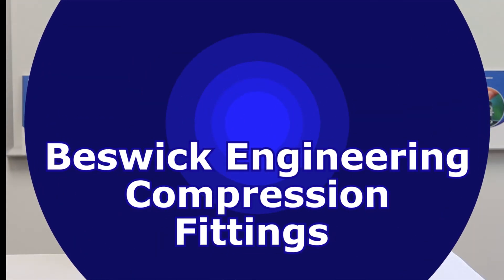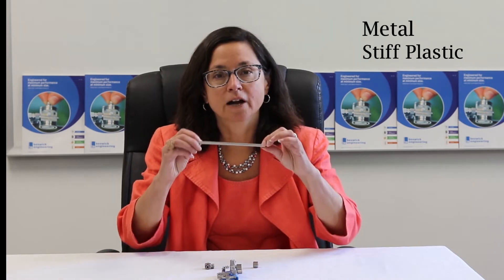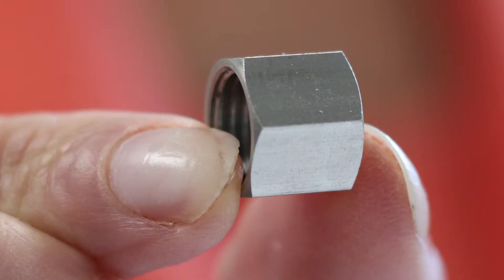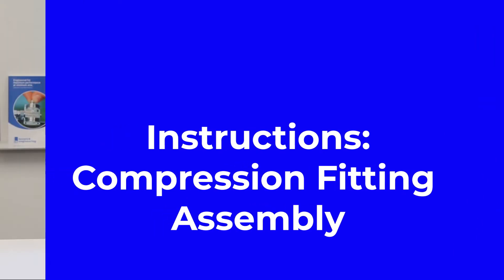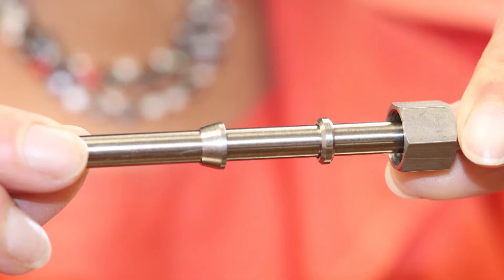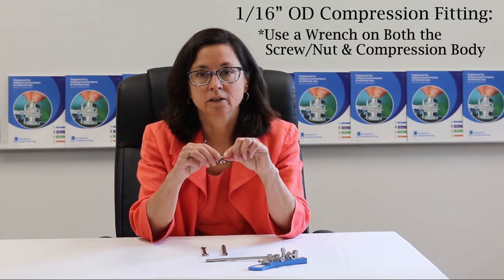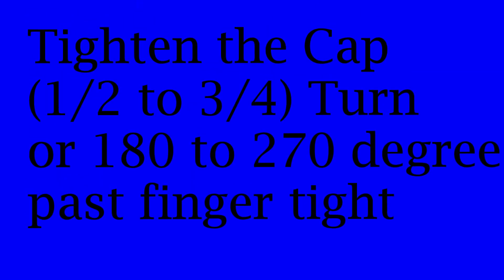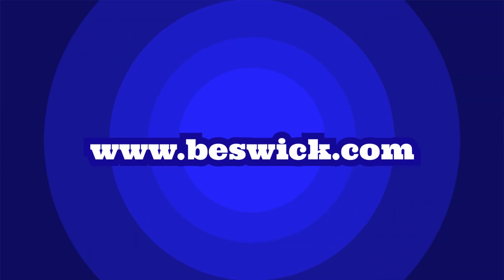Compression Fitting Installation- Beswick Engineering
Installation instructions for compression fittings vary depending on the manufacturer and the specific fitting design.  There are however, several common elements to the installation procedure for nearly all compression fittings.  Learn more about the assembly process in Beswick Engineering’s video.